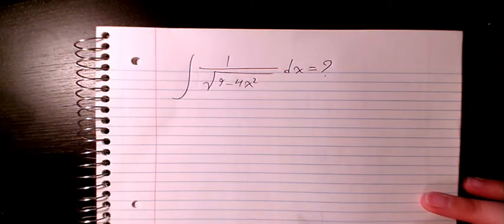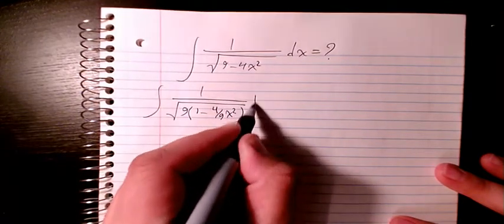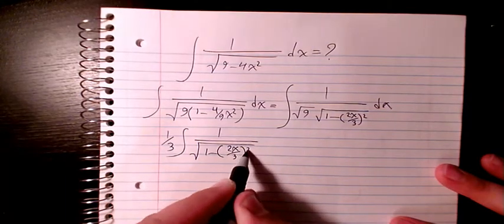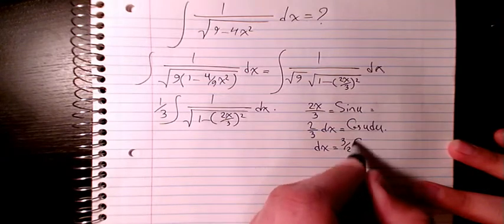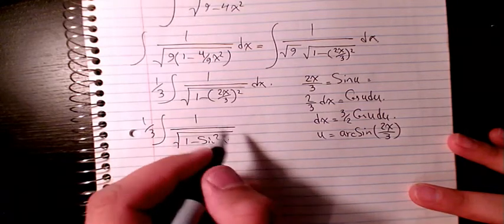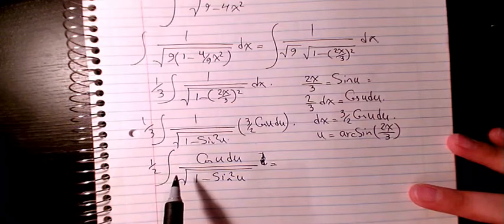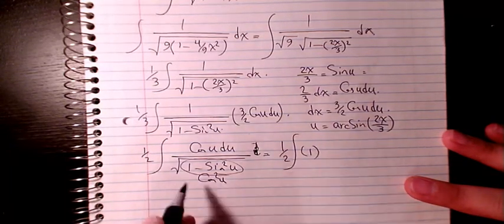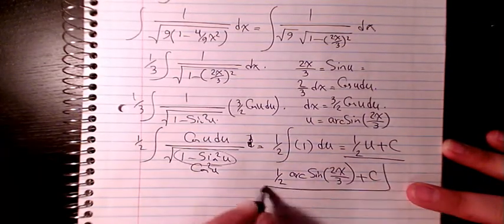How to integrate 1/sqrt(9-4x^2), Integration by substitution, Indefinite Integral, Calculus